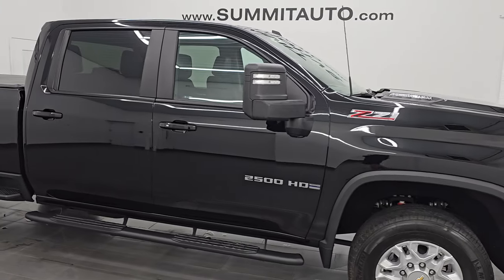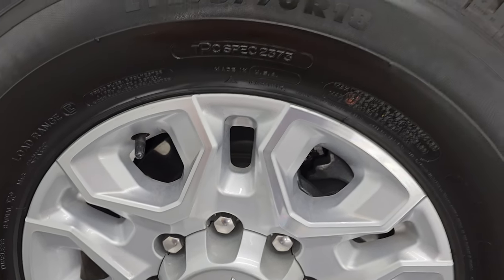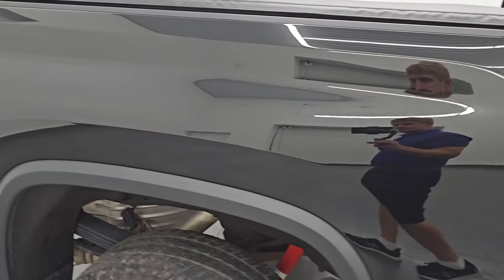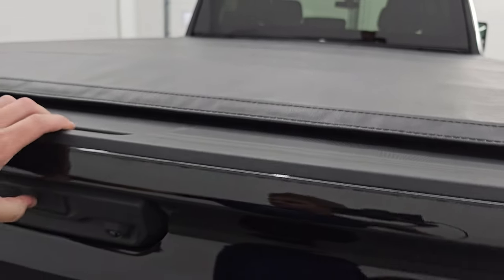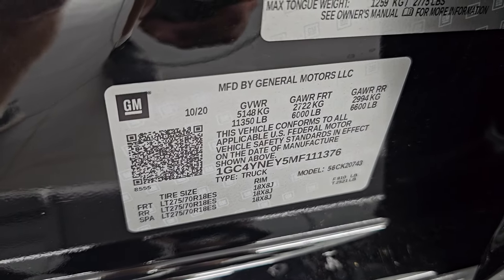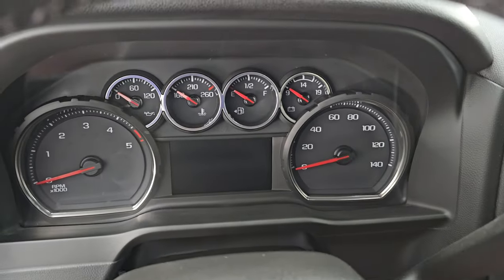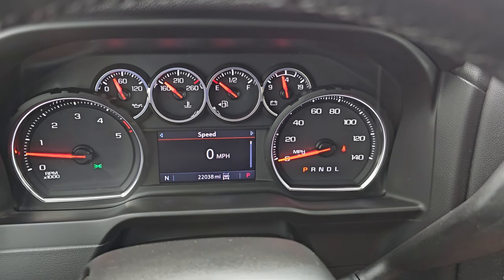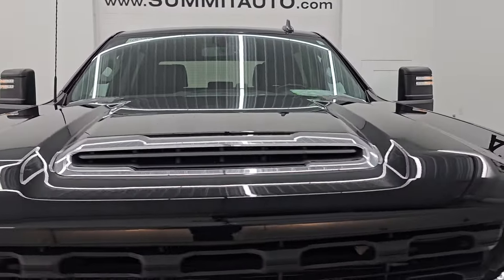2021 CHEVROLET SILVERADO 2500 1LT Z71 DURAMAX ULTRA CLEAN IN BLACK 4K WALKAROUND 14829Z SOLD!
This 2021 CHEVROLET SILVERADO 2500 1LT Z71 CREW SHORT DURAMAX DIESEL IN BLACK CLEARCOAT FOR SALE IN FOND DU LAC OSHKOSH WISCONSIN 54935 is the vehicle we did walk around review of today.

Thank you for checking out this video of this 2021 CHEVROLET SILVERADO 2500 1LT Z71 CREW SHORT DURAMAX DIESEL IN BLACK CLEARCOAT FOR SALE IN FOND DU LAC OSHKOSH WISCONSIN 54935

STOCK: 14829Z
PRICE: $53,999
MILES: 22,030
MAKE: CHEVROLET
MODEL: SILVERADO 2500
VIN: 1GC4YNEY5MF111376
LOCATION: FOND DU LAC OSHKOSH WISCONSIN, 54937 TRUCKS ON 41

1 OWNER! CLEAN TITLE HISTORY! CLEAN CARFAX!* 6.6 Liter V8 Duramax Diesel, L5P Motor, 445 Horsepower* Full Four Door Crew Cab* Short Box 6 1/2 Foot Shortbox* LT1 Package 1LT LT* Allison 10 Speed Automatic Heavy Duty Transmission* 4x4 Push Button Four Wheel Drive 4WD* Z71 Offroad Suspension Package Z-71* Reverse Backup Camera Rearview Camera* Onstar System* Power Driver's Seat* Dual Heated Seats* Non Smoker* Black Ebony Cloth Seats* 40/20/40 Split Front Bench Seating with Center Seat Hidden Storage Compartment* Gator Soft Fold Up Tonneau Cover* Full Towing Package with Receiver Trailer Hitch, Wiring and Transmission Cooler Tow Package* Factory Brake Controller* Factory Exhaust Brake* LED Side Lights* Heated Power Fold-in Power Mirrors with Built-in Directional Signals* Telescopic Tow Power Mirrors* Stabilitrak Traction Control* Downhill Assist Control DAC* 3.42 Gears with Automatic Locking Differential Limited Slip Differential* Michelin LTX A/T LT265/70 R18 Tires* Painted Alloy Rims Premium Wheels* Four Wheel Disc Brakes* Factory Painted Stepbars* Spray-in Bedliner* Bedrail Covers* LED Bed Lighting* LED Fog Lights* Sonar with Front and Rear Bumper Sensors* EZ Raise Assist Tailgate* Locking Tailgate* Power Drop Down Tailgate* Rear Bumper Steps* Sport Hood With Single Hood Scoop* AM / FM Radio Tuner* Sirius/XM Satellite Radio Capabilities Sirius / XM* Bluetooth, Hands-Free Phone Controls Blue Tooth* Android Auto Compatible* Apple Car Play Compatible* USB C Jack* USB Jack Portable Audio Connection* Keyless Entry with Factory Remote Start* Push Button Start* Rear Window Defroster* Adjustable Height Seatbelts* Driver and Passenger Front Air Bags* L.A.T.C.H. Child Safety System* Side Curtain Air Bags SRS Safety Restraint System* Heated Steering Wheel Multi-Function Steering Wheel Controls* Compass, Outside Temperature Display and Mileage Display* Dual Multi-Zone Climate Control* Factory All Weather Floormats* Woodgrain Door Trim* Air Conditioning AC* Cruise Control* Power Locks* Power Windows* Automatic Headlights Autolamp* Tilt/Telescope Steering Wheel* 5 Year / 100,000 Mile Remaining Powertrain Factory Warranty, Whichever Comes First* BlackONE OWNER! CLEAN AUTOCHECK! Very very clean inside and out! This is one of the sharpest and cleanest 2021 Chevrolet Silverado 2500 crewcab shortbox 3/4 ton diesel trucks on our lot! Make your move before this super clean 4wd is gone!*